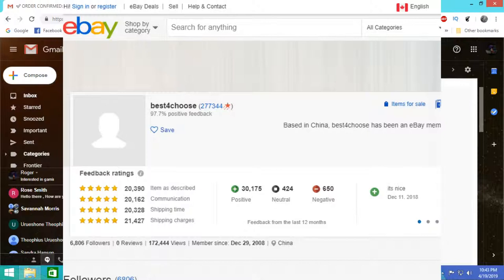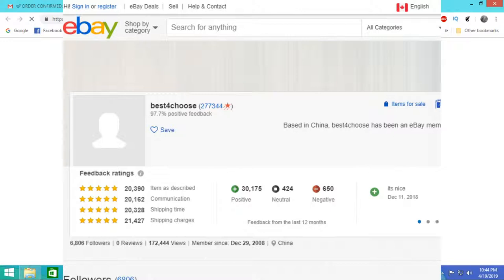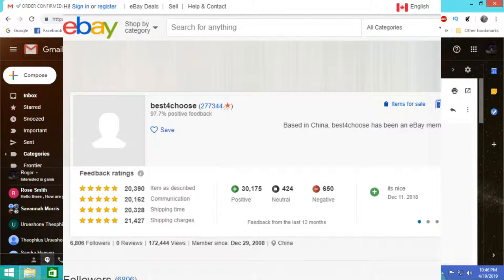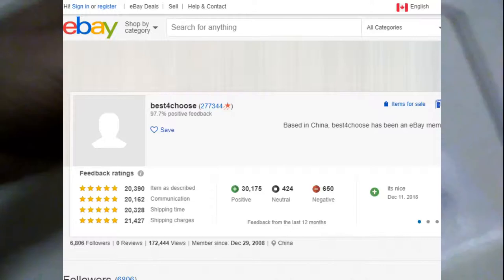3m 10 ft USB 3 0A Male Plug To Female Socket Super Speed Extention Cable Cord Unboxing